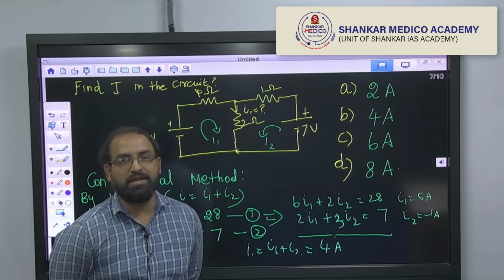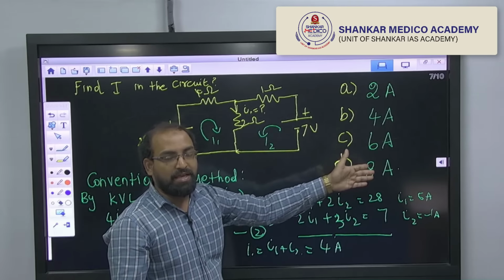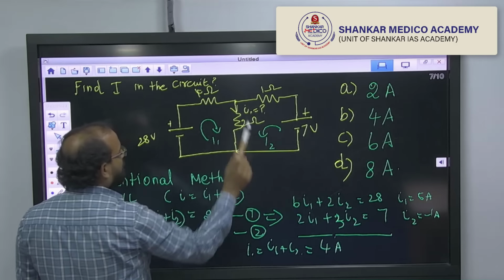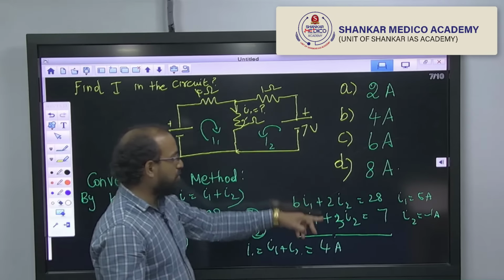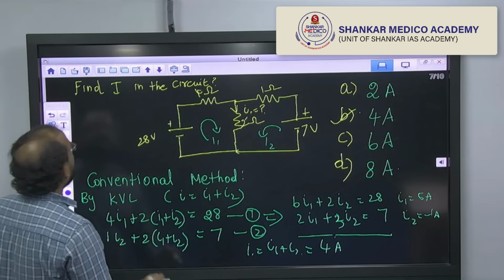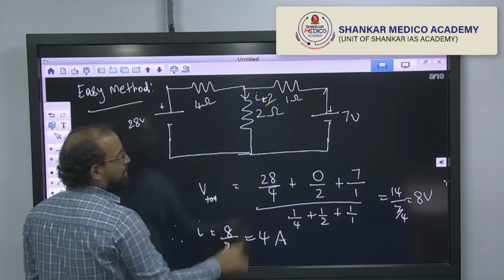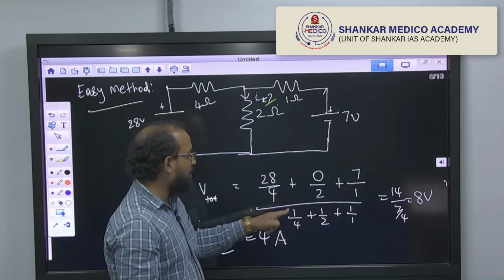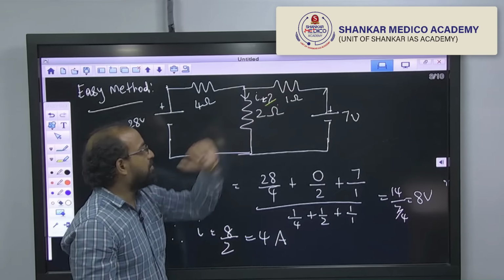Class 12 - Trick to solve current using KCL - How to Crack Physics questions in NEET Exam 2023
In this video, Mr. S.Syed Sulaiman M.E explains about Class XII - Trick to solve current using KCL "Current Electricity" problems are solved in a quick and error less manner in less than a minute.